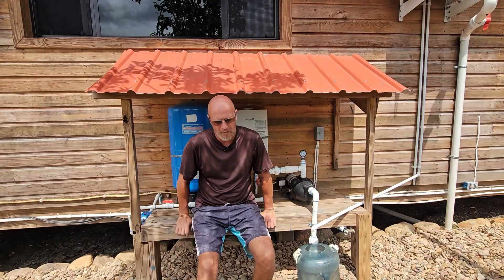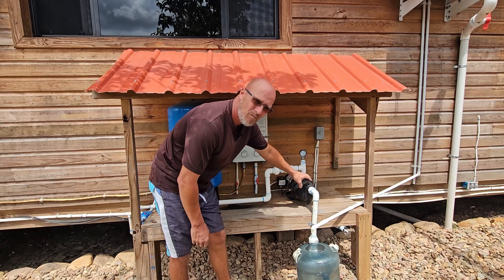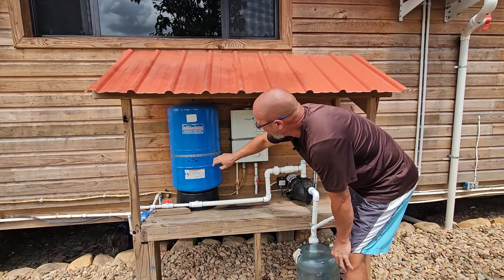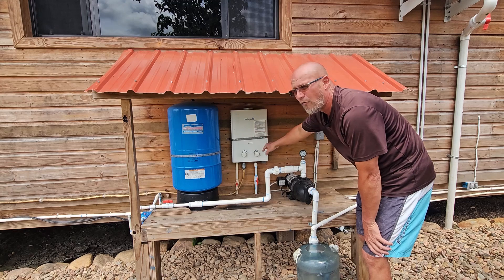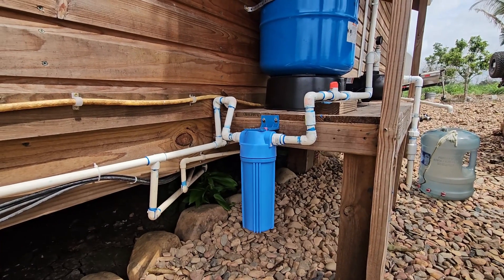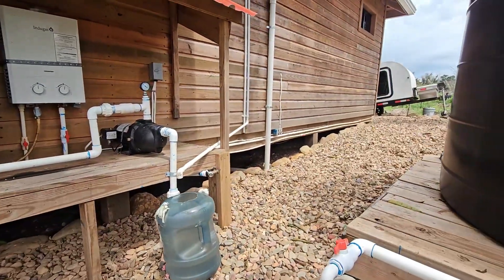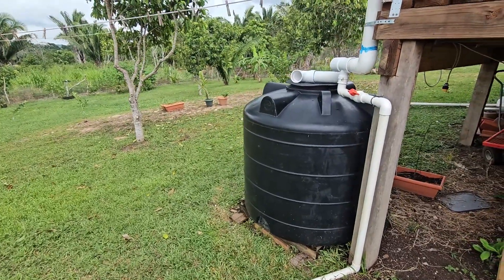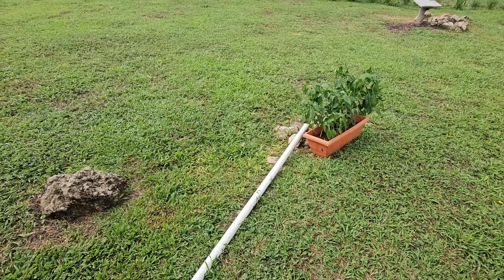OUR ULTIMATE Off Grid Water System - 100% SOLAR & 100% RAIN CATCHMENT- W/PUMP-Real Off Grid Living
In this video I go over our OFF GRID water system and how it works for our house and property. We live in Belize completely off grid using only solar power and rain water catchment to provide for our homestead. We hope you can use some of our information to help on your homestead.